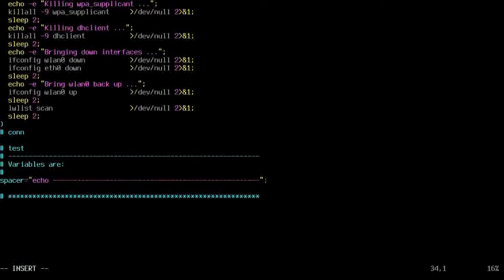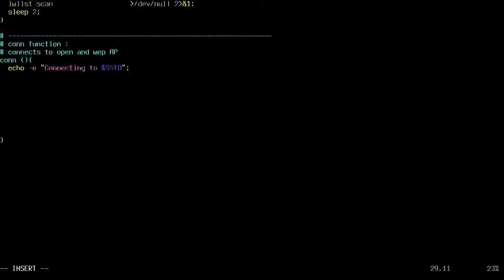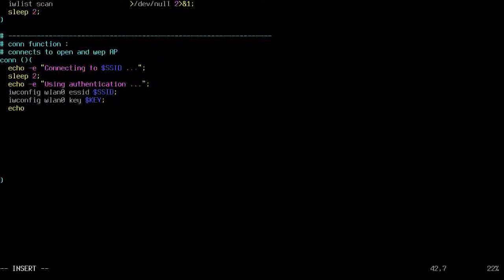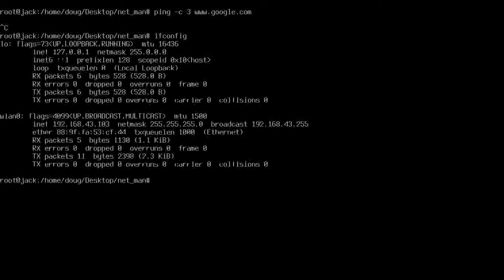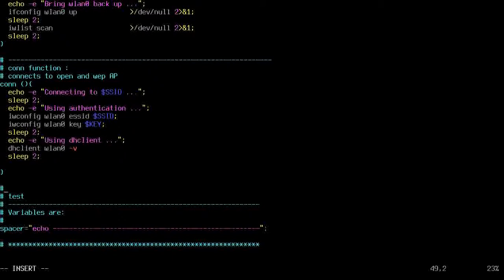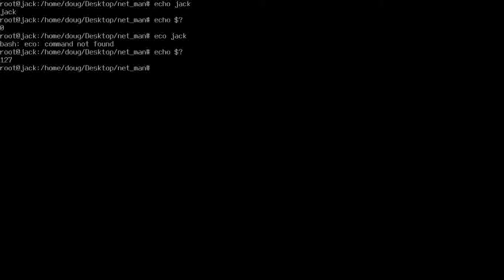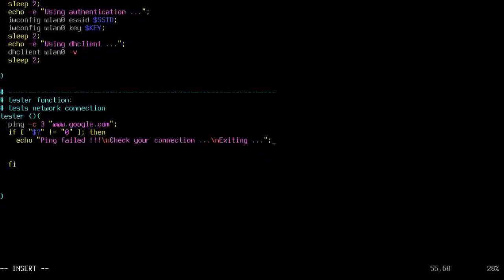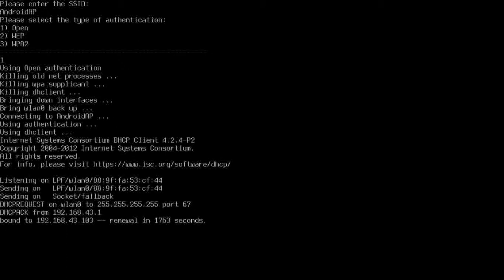creating_a_network_manager_04_connect_function_connecting_to_open_AP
These subjects could be elaborated on much more than I have.  Just an intro to some bash syntax and behavior.